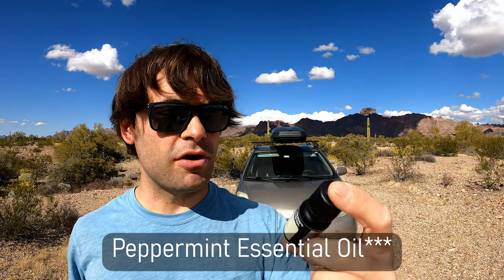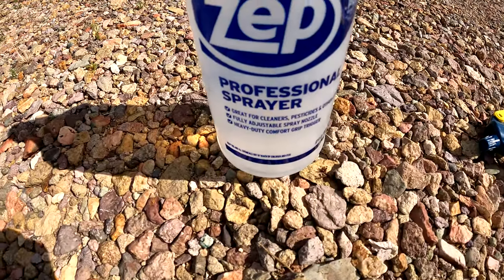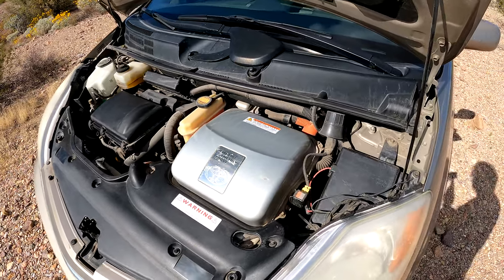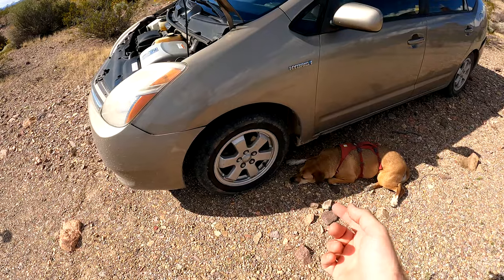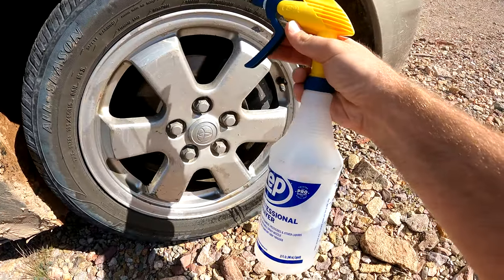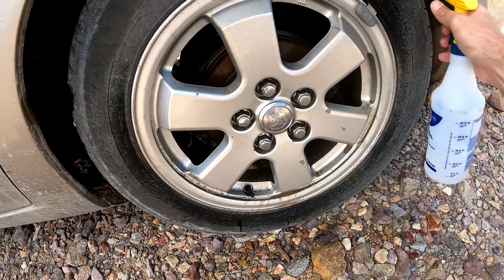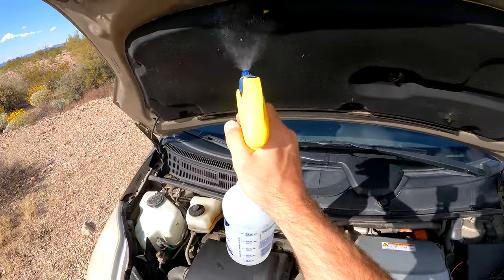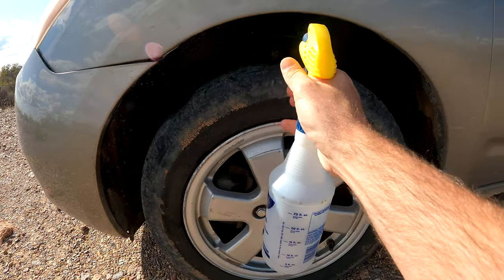How to EASILY Prevent Mice/Rats From Getting in Your Car/Engine Bay! (The Best Method)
NOTE: I forgot to explain WHY peppermint oil repels mice and rats. The potent smell and vapors of peppermint sting their nostrils and eyes, so they naturally don't want to be around it. It's actually an old trick, I just explain how to do it easily and cheaply.

Keep in mind, there might be some spots you need to spray the peppermint water that I didn't show such as behind the bumpers, behind the plastic fender covers, etc

ALSO, if this method doesn't work, do another treatment with 30-40 drops of peppermint oil in the 32 ounce bottle until it does work. You have to find where the mice/rats are actually living, and spray it down heavily.

-Peppermint Essential Oil
-Professional Spray Bottle